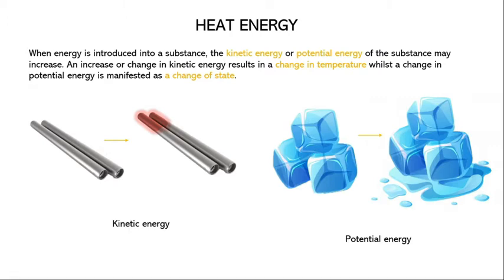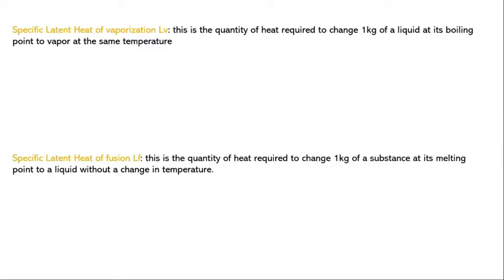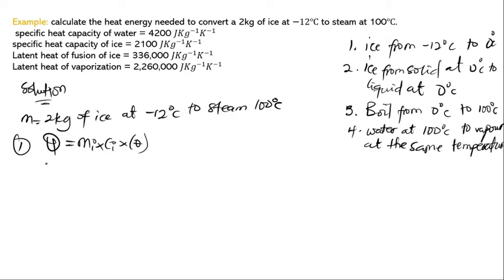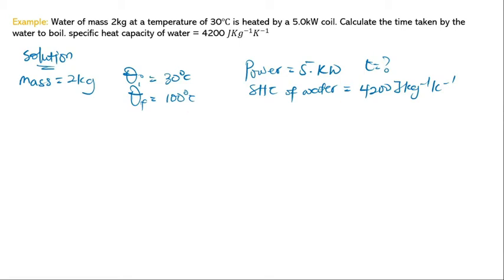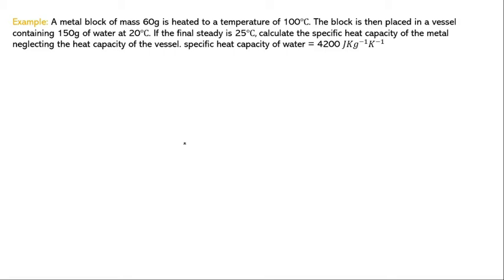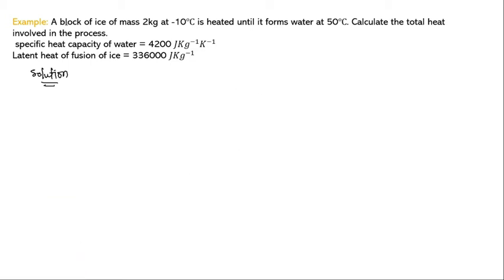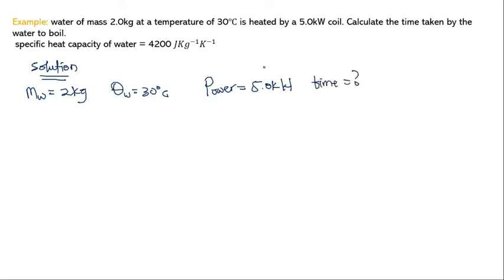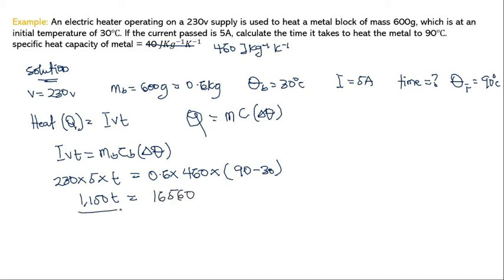The complete Introduction to heat energy Tutorial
In this video, we introduce students to heat energy, sensible heat, and latent heat. we also looked at the various calculations involving heat energy.

We love you guys
From Team;
MyScience Tutorials